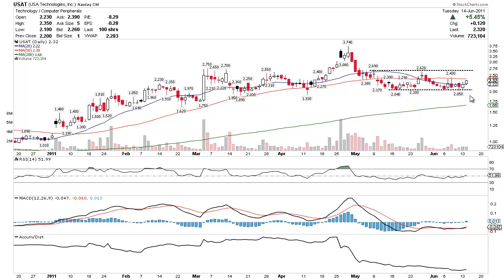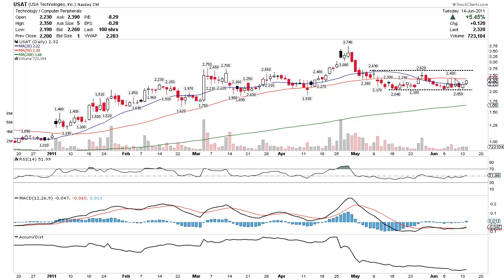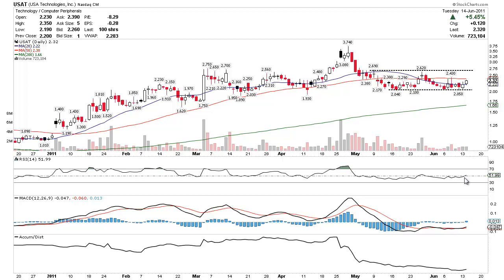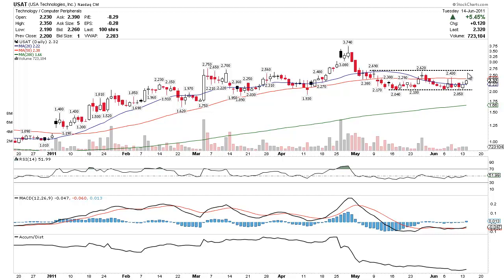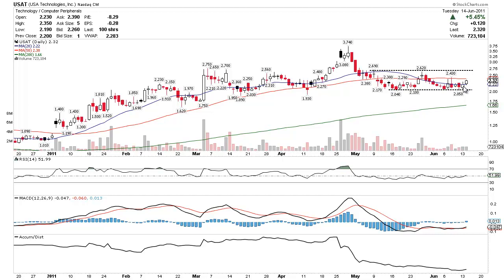USAT Goes Green, Again!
Picked this one up Monday on news, looking for a continuation run tomorrow. A break of $2.60 to $2.70 should open up the door to $3.00 in the short term.